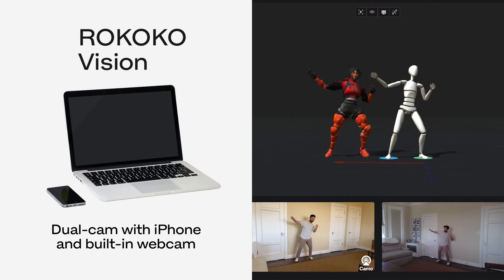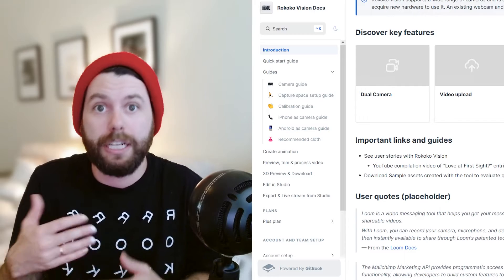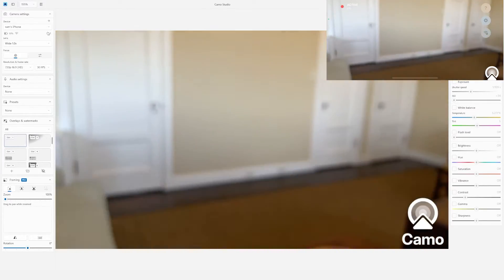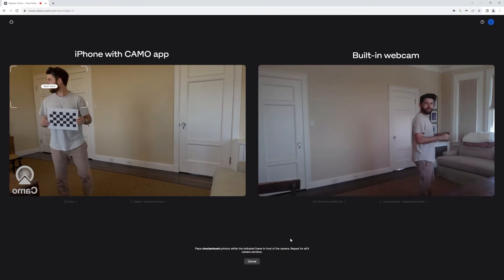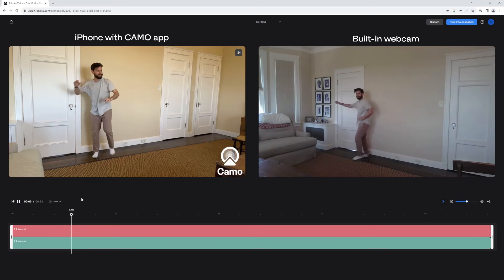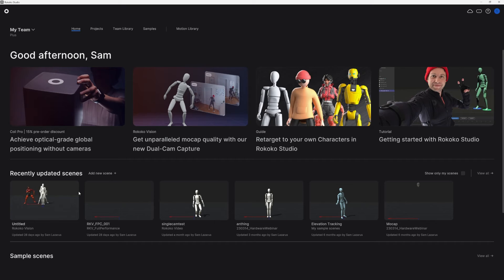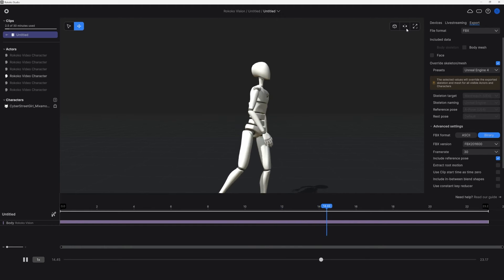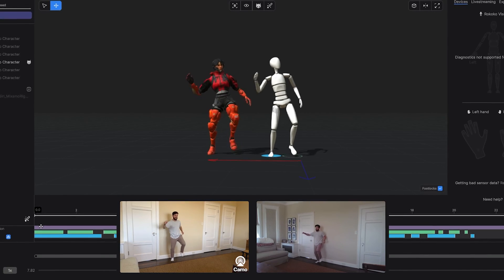Use Dual-cam Capture with Wireless iPhone and Built-in Webcam | AI Video-based Mocap | Rokoko Vision